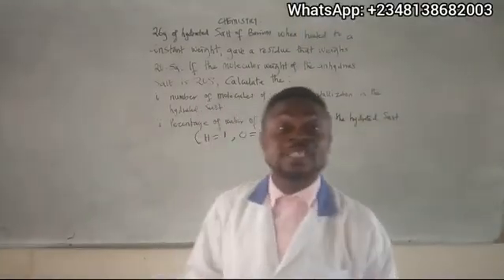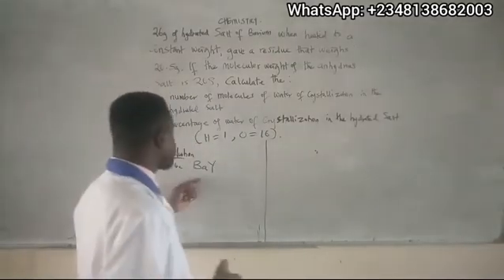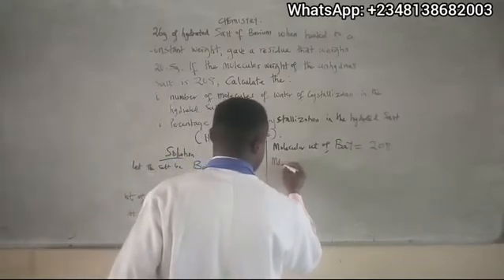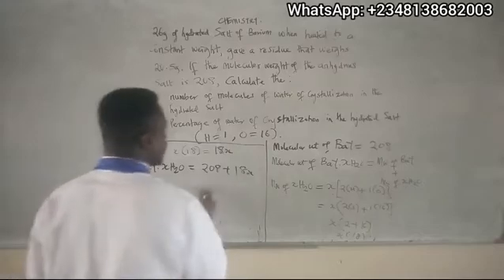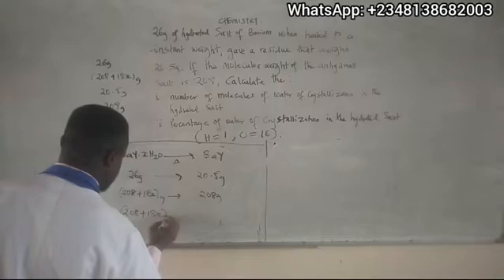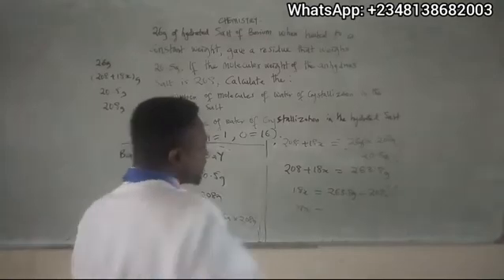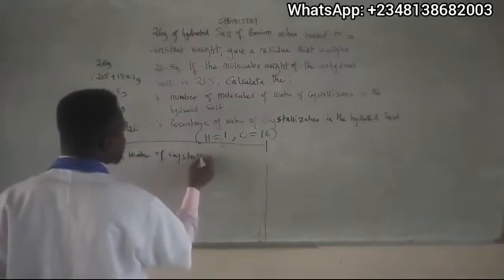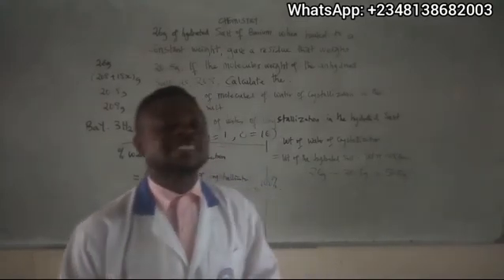Amount and Percentage Of Water Of Crystallization | Vote Peter Obi For President | Labour Party